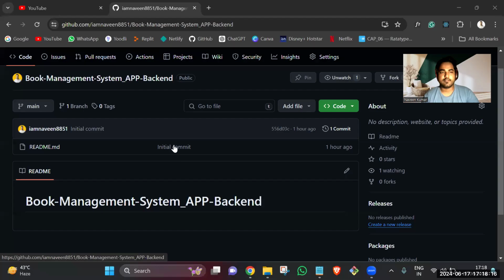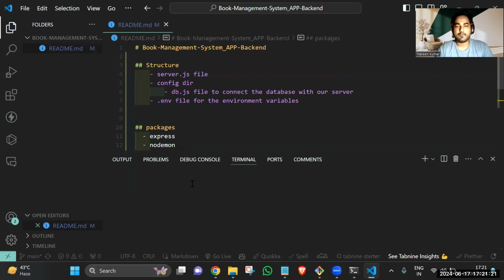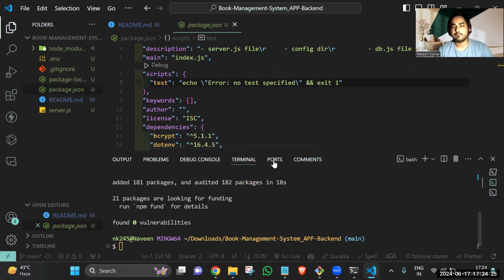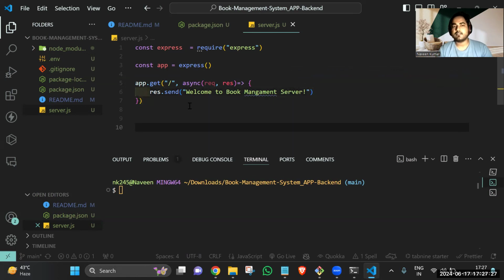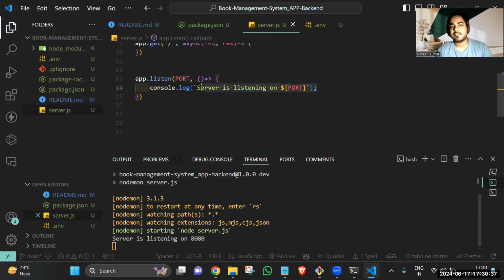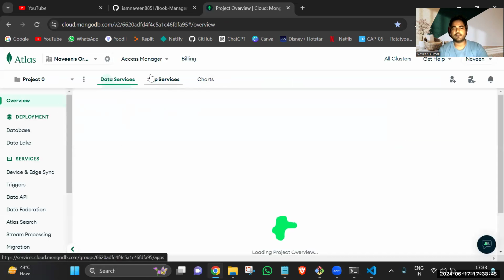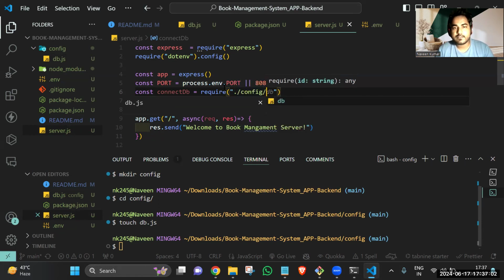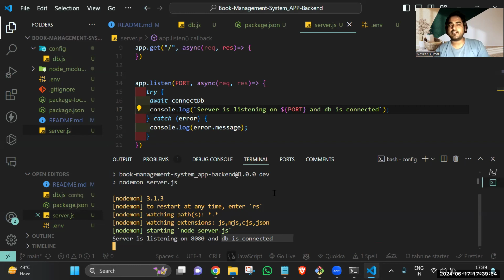How to setup a server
🚀 Welcome to Day 1 of my MERN Series! 🎉

In this video, I walk you through setting up the basic server and demonstrate how to connect your database to the server. 🖥️🔗 Getting the foundation right is crucial, and I'm excited to share this journey with you.

You'll see everything from installing essential packages to writing the first lines of code for a smooth development experience. 🌐💻